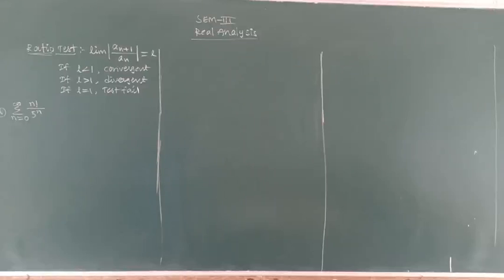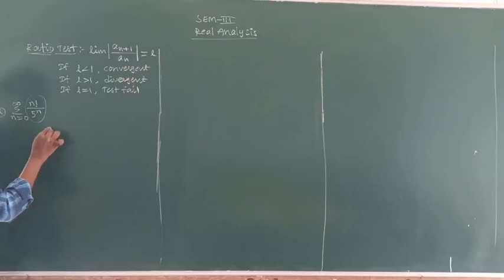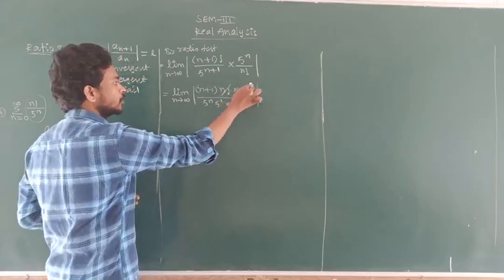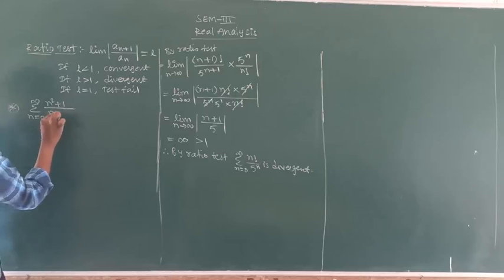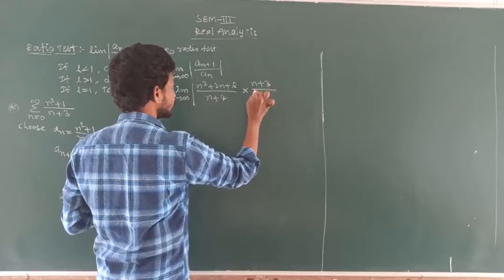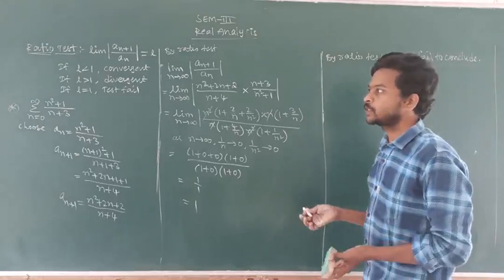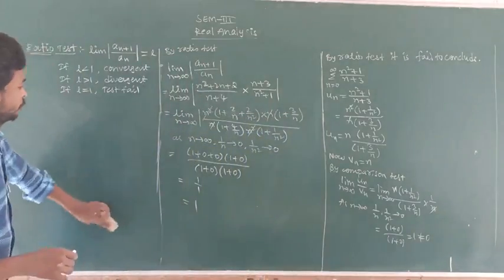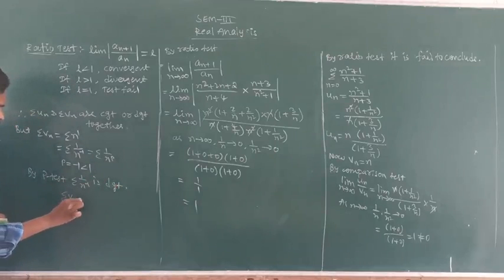Ratio Test Example Problem//B.Sc//SEM-3//Real Analysis